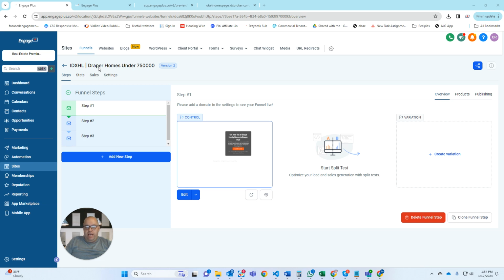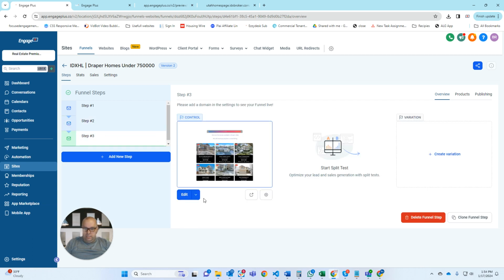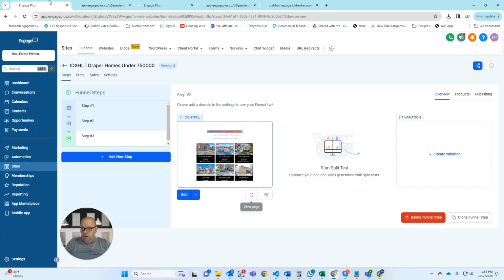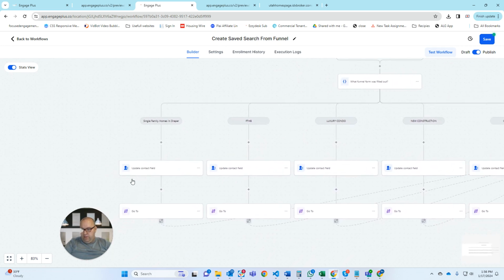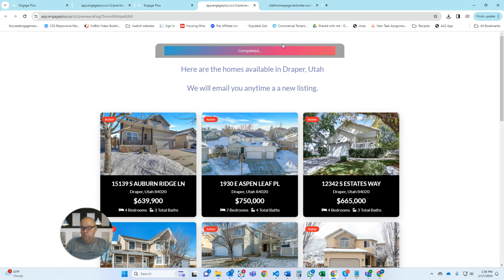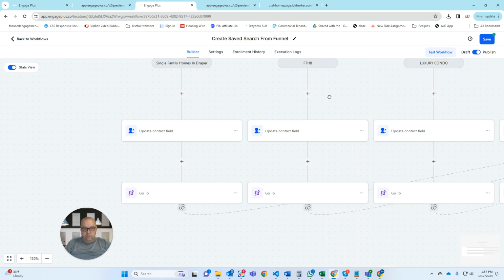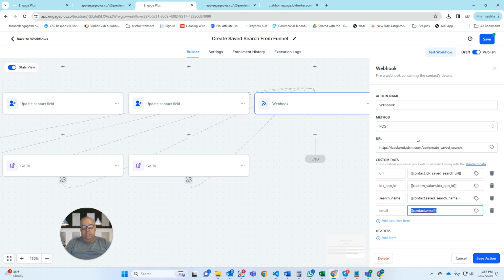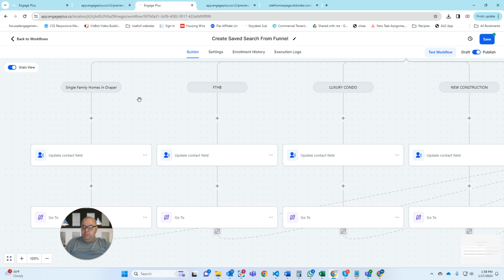Creating Custom Saved Searches for Real Estate Leads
In this video, I demonstrate how to create a custom saved search for real estate leads. I provide an example of running an ad for homes in Draper, Utah, under $750,000. Additionally, I explain how to set up an automated workflow to start emailing the leads with new property listings. No action is requested from the viewers, but this video provides valuable information for realtors looking to optimize their lead generation process.